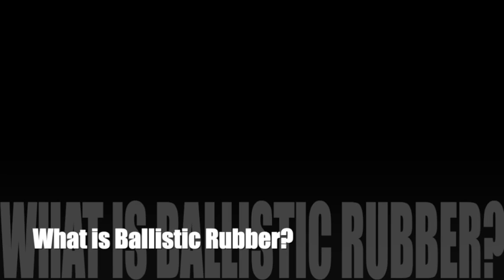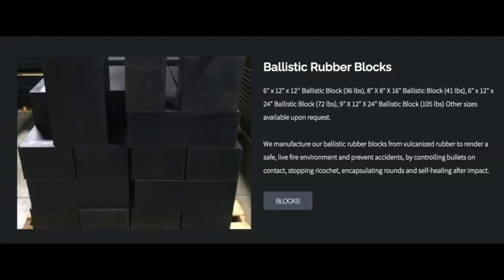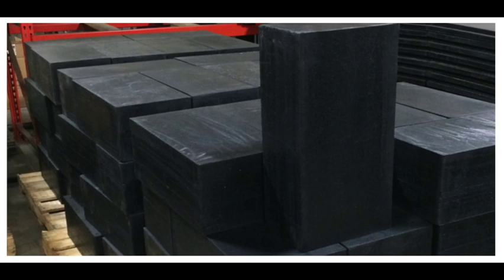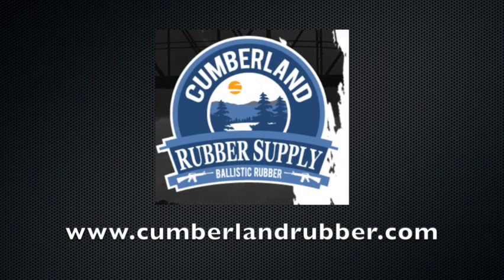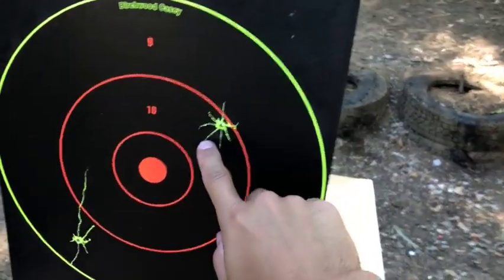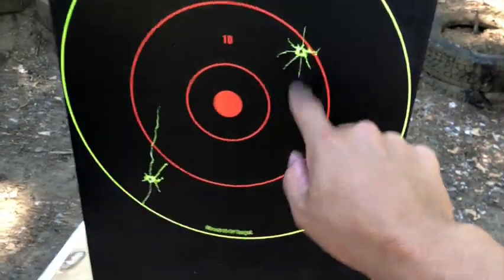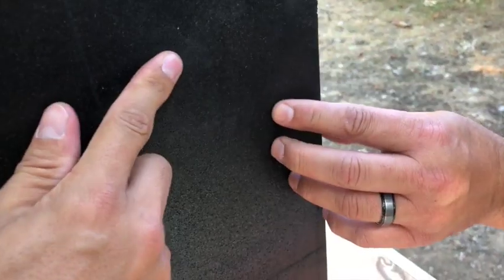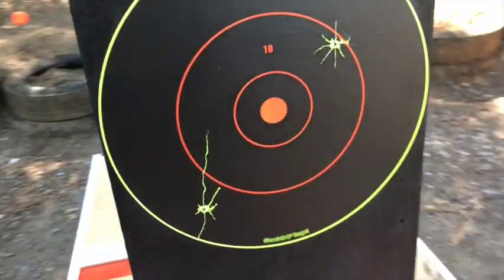Can Ballistic Rubber STOP a .308 and 6.5 Creedmoor?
Follow along as e find out if ballistic rubber will stop a .308 and  6.5 Creedmoor round!